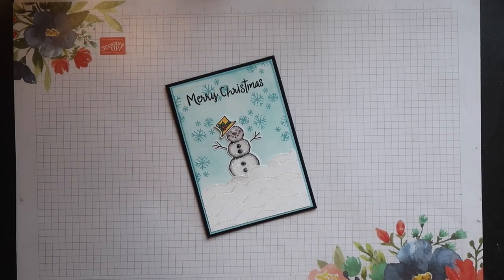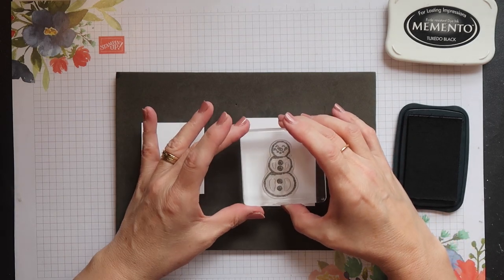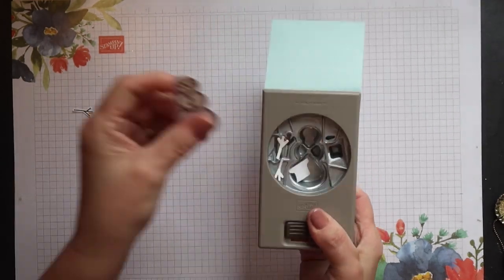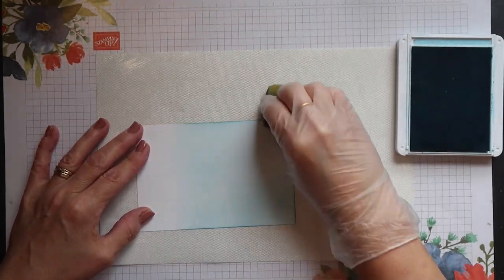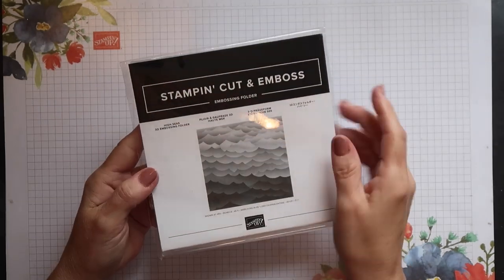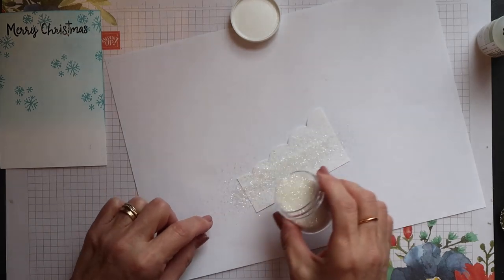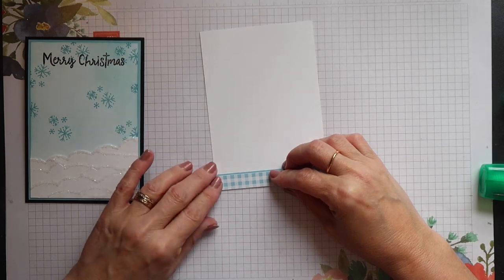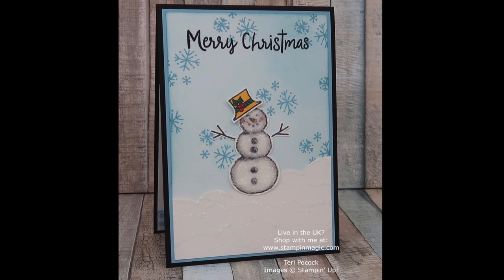Frosted Snowman card using Snowman Season from Stampin' Up!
Create a cute Frosted Snowman Christmas card using the Snowman Season stamp set from Stampin' Up!

Supplies Used:

Note: I said in the video that the hat was coloured using Crushed Curry - it wasn't - I used Dark Mango Melody.